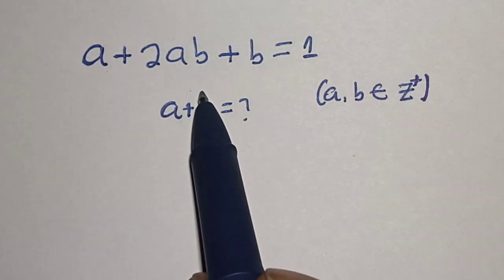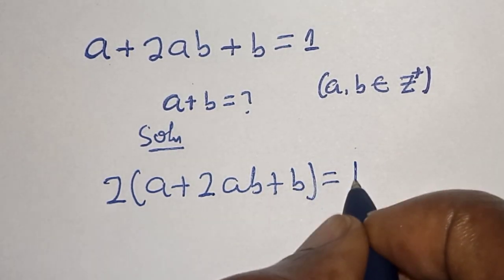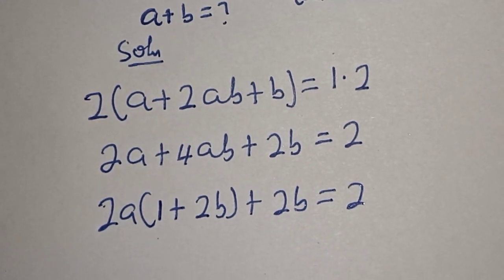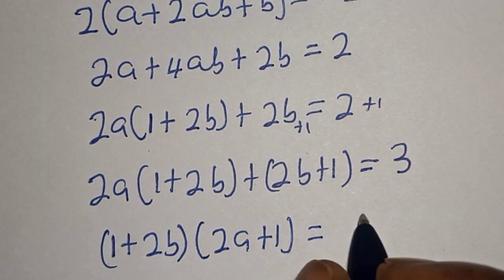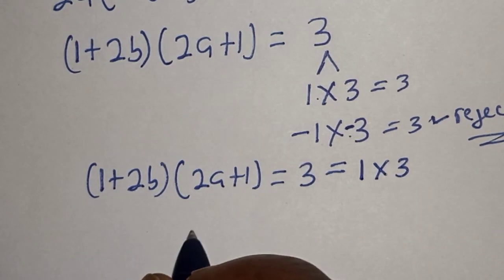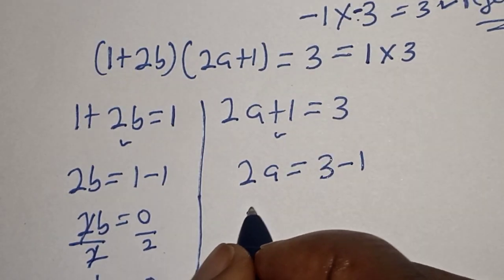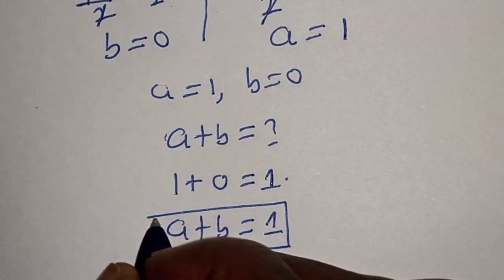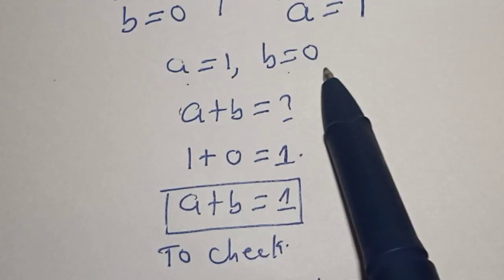Olympiad Mathematics Question | Beautiful Algebra Solution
In This video, you will learn how to solve the given nice math Olympiad question.